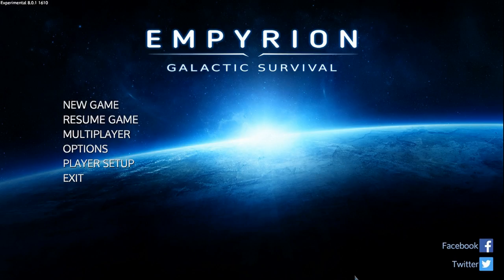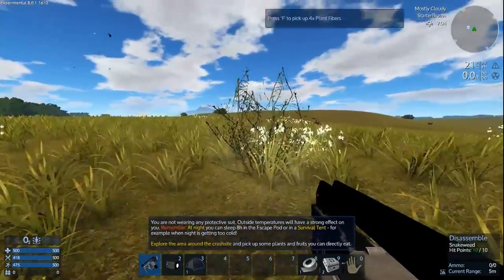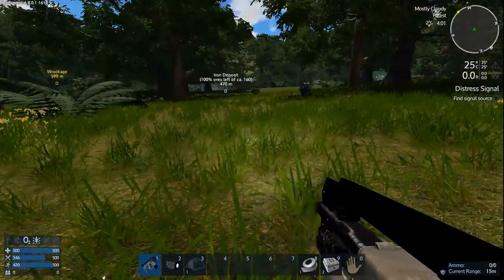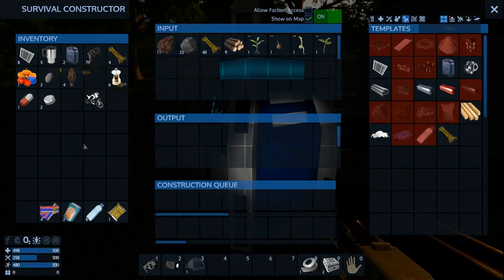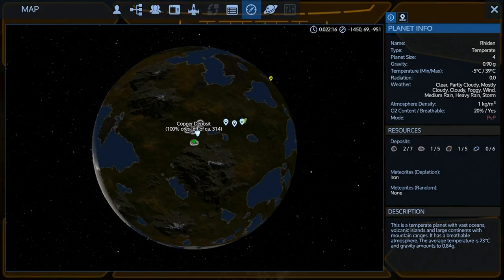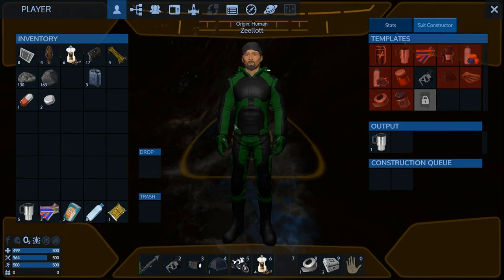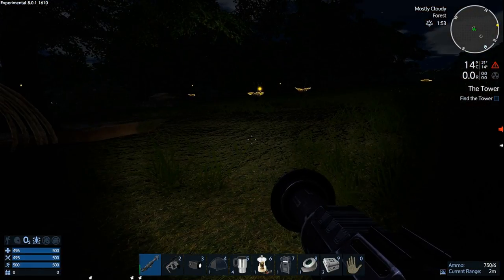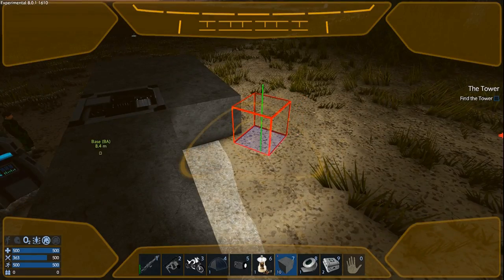Empyrion - Galactic Survival - Alpha 8 exp S1 E11 time lapse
Time lapsed do to technical issues